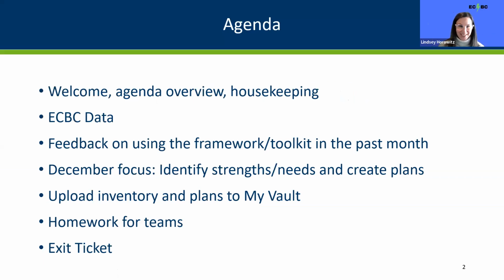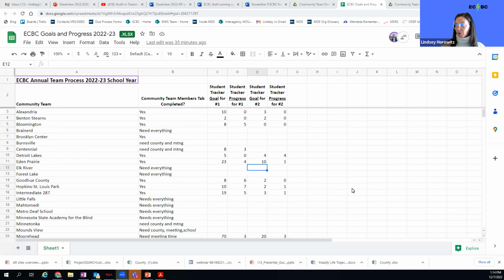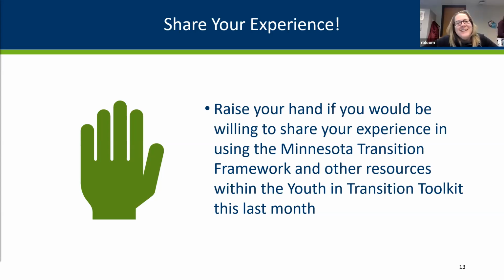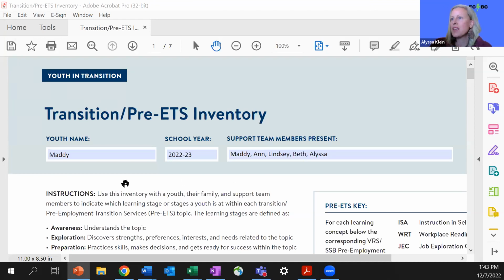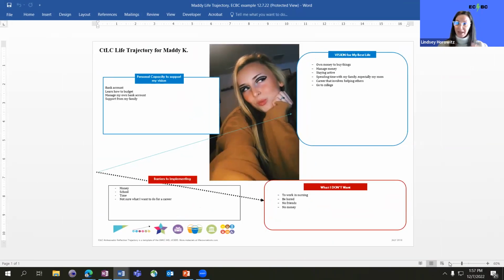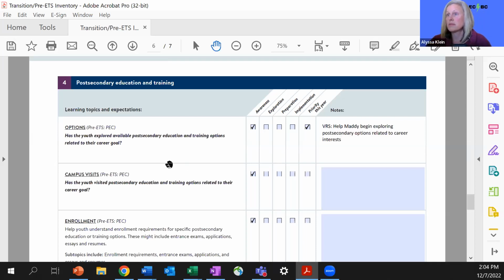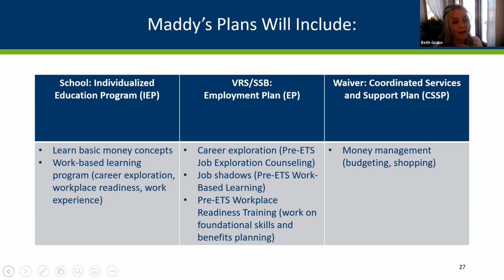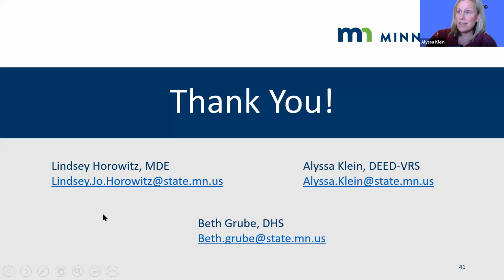December ECBC Recording